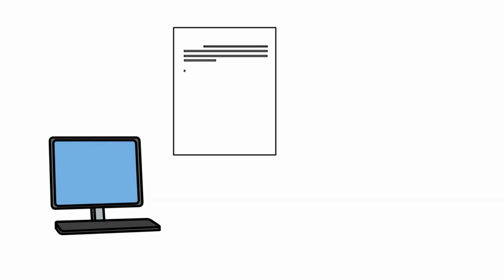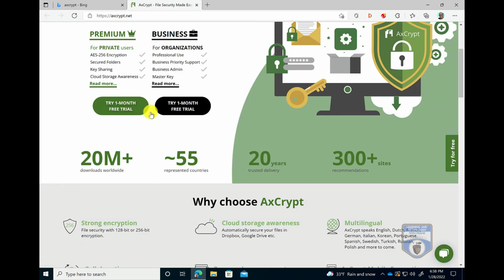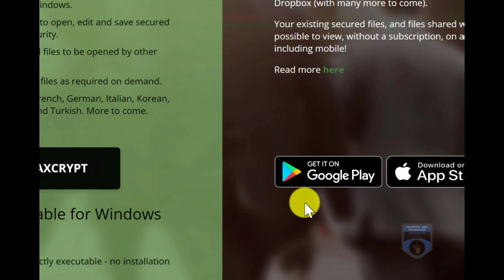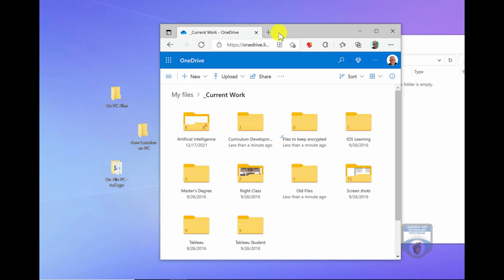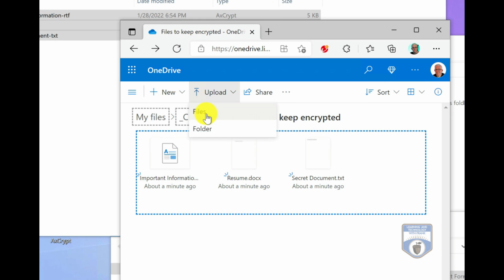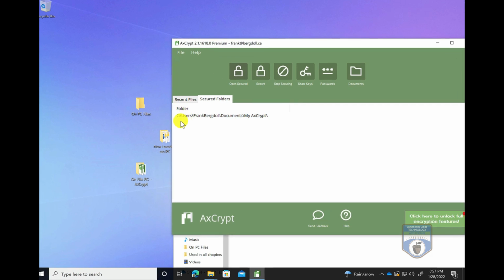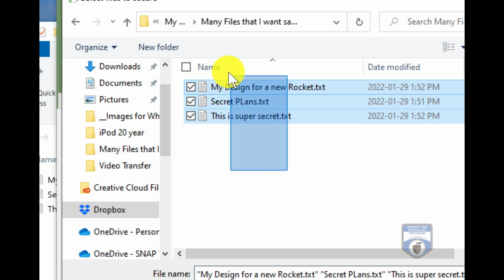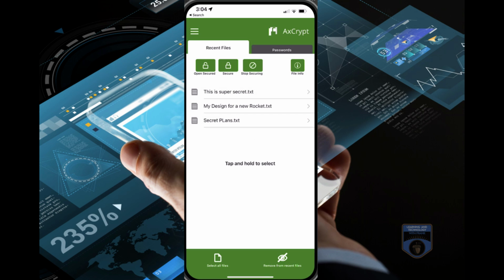Encrypting Data at Rest and Transit - How to Protect Your Data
Protecting data is very important - especially as we move into Cloud Services and move data between systems globally. How can we ensure that my data is encrypted both on my own systems, but also when it is in transit and when it is sitting on someone else's system (like a Cloud Provider such as AWS, Azure, Google Cloud, IBM, etc).

A common comment on my videos about the Cloud is that "you are letting others read your data!" - no. I'm not. Because I use encryption to protect it.

Did you know I have courses on SkillShare? Along with hundreds of other courses by others.